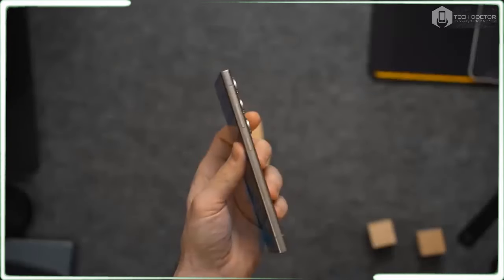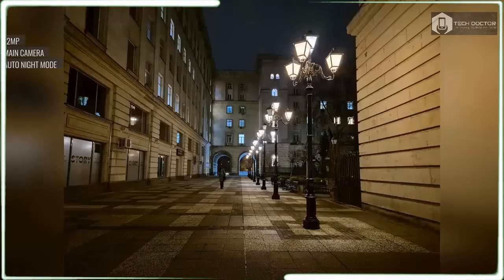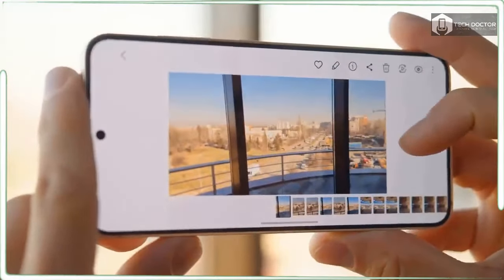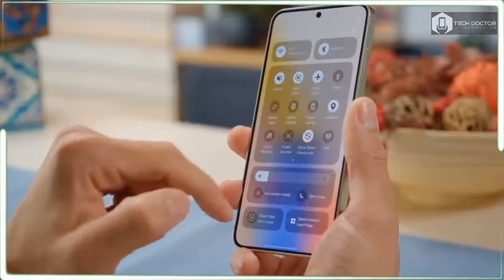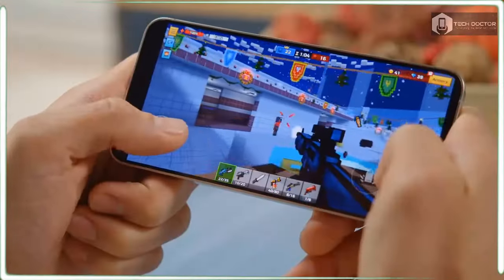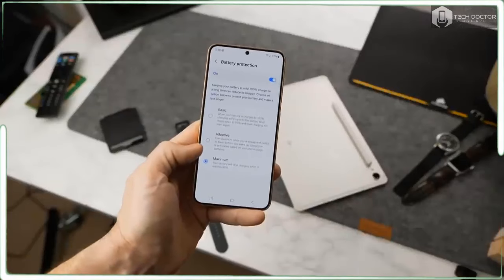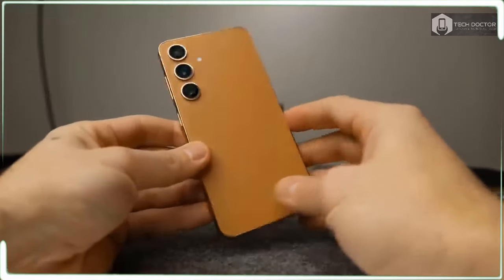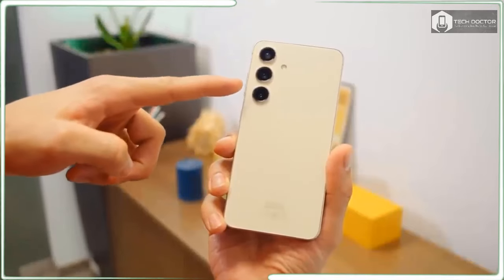Samsung Galaxy S24 Review: The Dark Horse of Flagship!